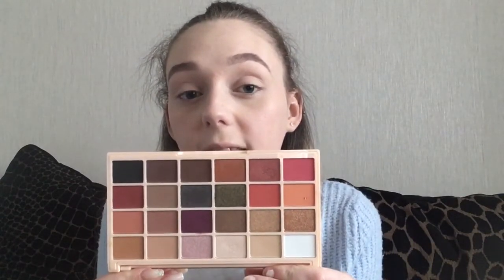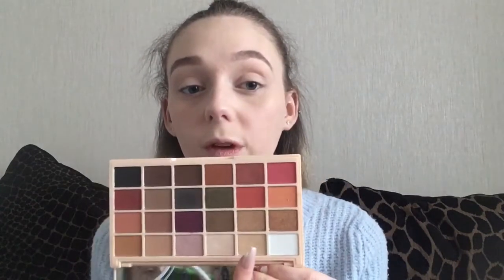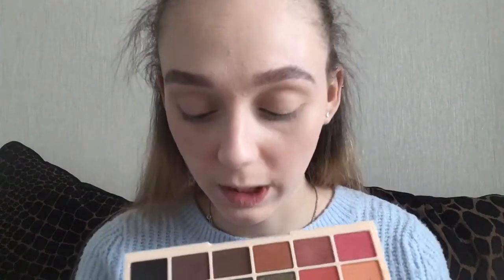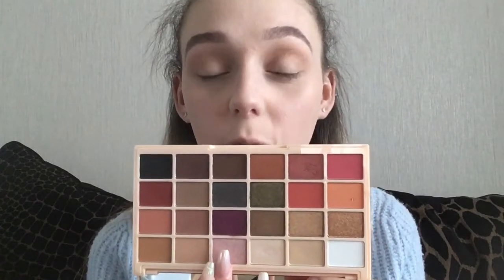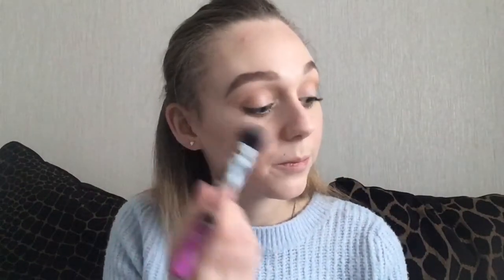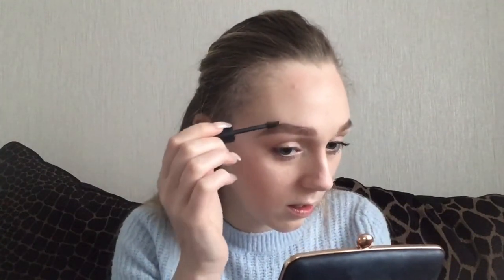Everyday Drugstore Makeup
Hey guys! In today's videos I show you how I do my everyday makeup look, using all drugstore products!